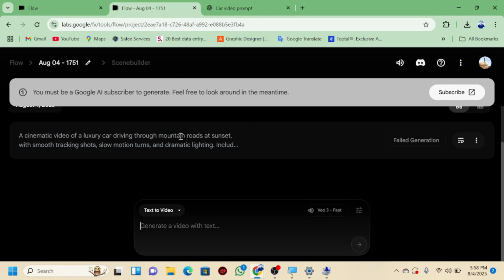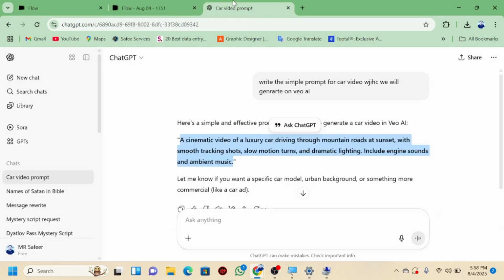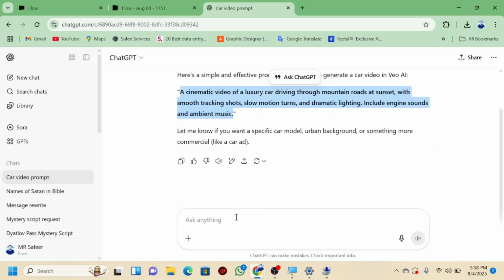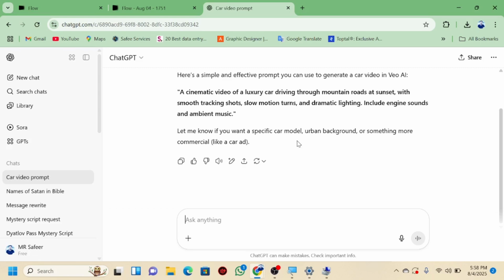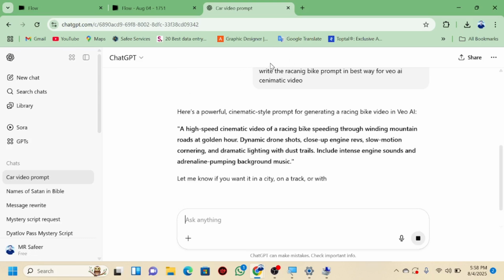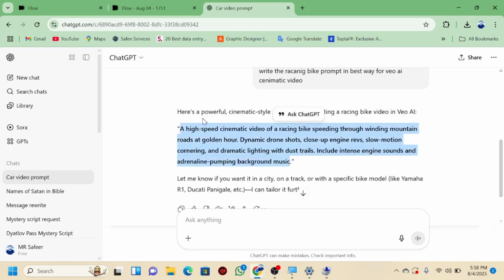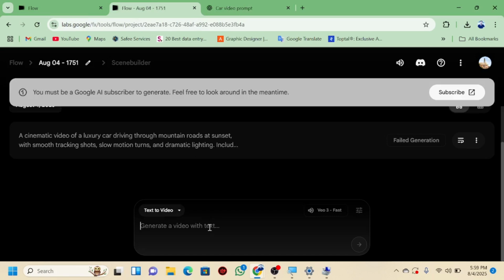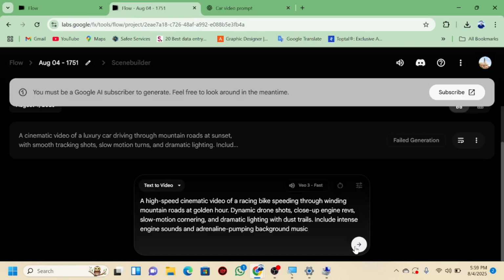How to Write Batter Prompt Form Veo Ai [easy]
To write a better prompt for VEO AI, focus on being as descriptive and specific as possible by combining three key elements: your subject, your action, and your visual style. Begin by clearly stating your subject, such as "a majestic lion," and then add a precise action, for example, "running through a field of sunflowers." Finally, describe the desired visual style by including details about the mood, lighting, and camera angle, like "dramatic sunset lighting, cinematic, 4K, wide shot." By combining these elements into a single, cohesive prompt, you provide the AI with a clear and detailed blueprint for the video you want to create.